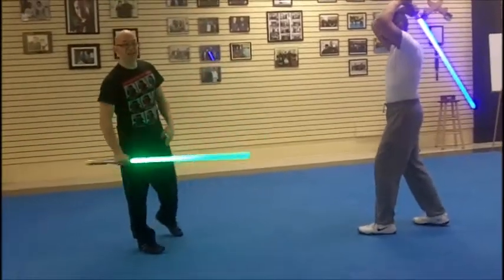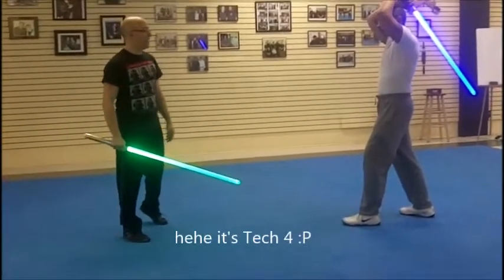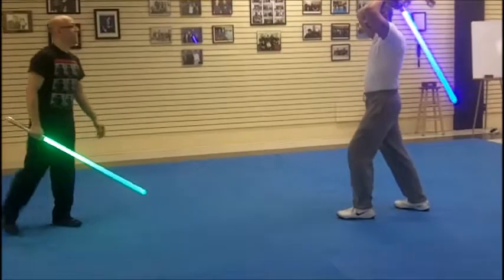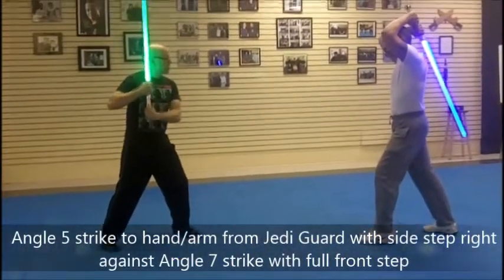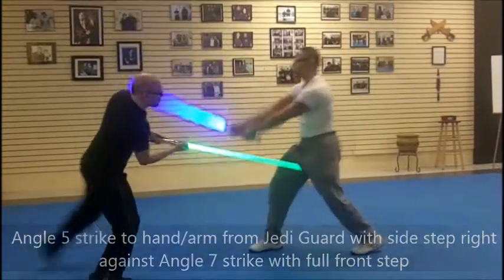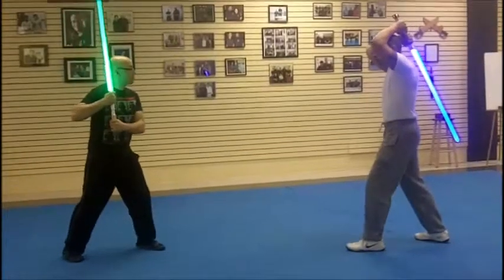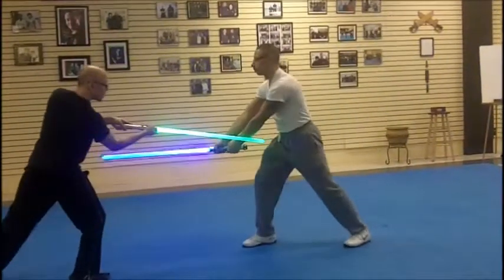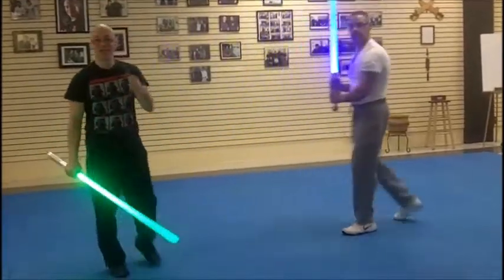TGOS Shii Cho Combat Tech 4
Angle 5 strike to hand/arm from Jedi Guard with side step right against Angle 7 strike with full forward step.

*WARNING* This is a no contact demonstration of technique. Always wear protective gear when making contact or sparring.